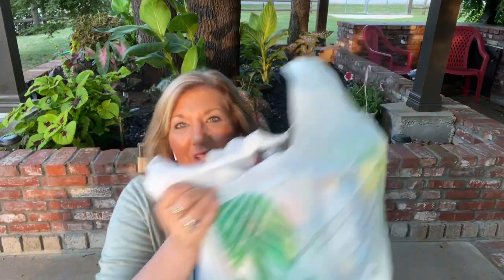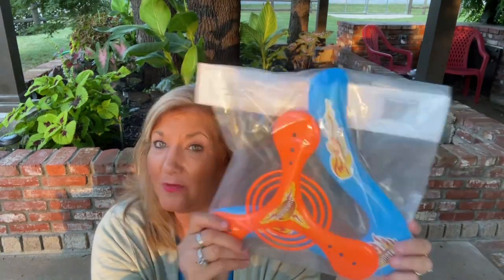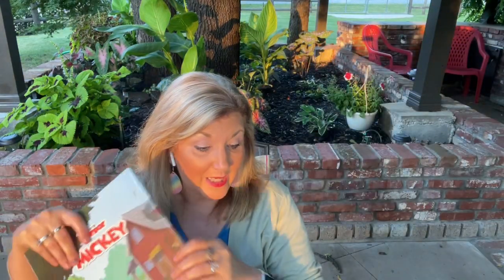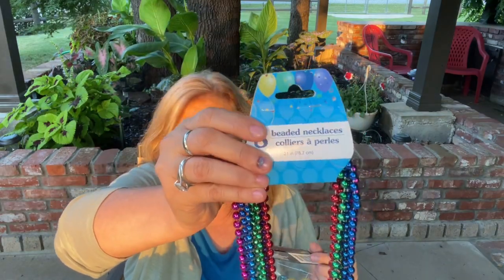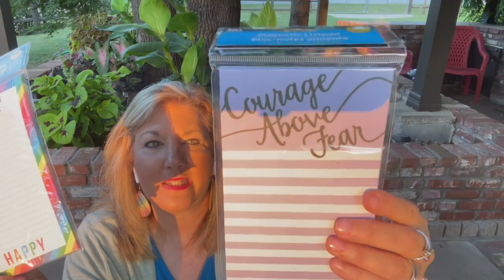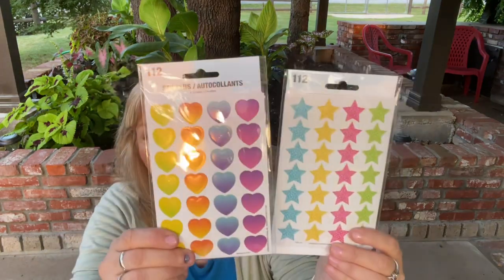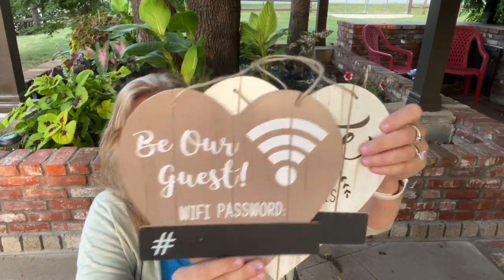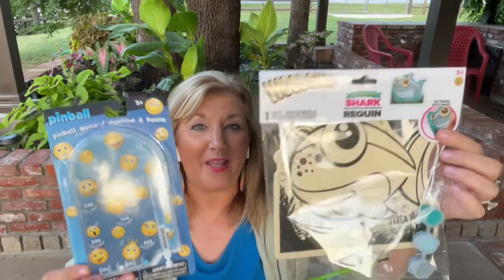Massive Dollar Tree Haul | Brand New Items | July 17, 2021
It’s a new massive Dollar Tree Haul with brand new items I’ve never seen before and more! What’s your favorite?